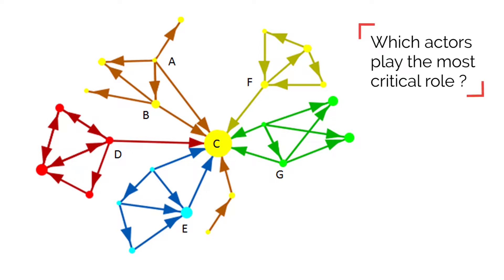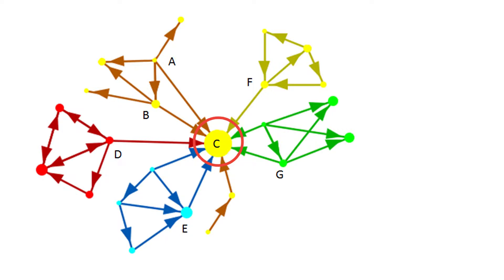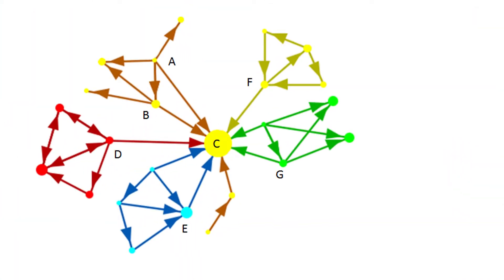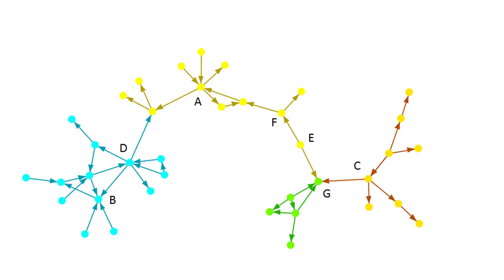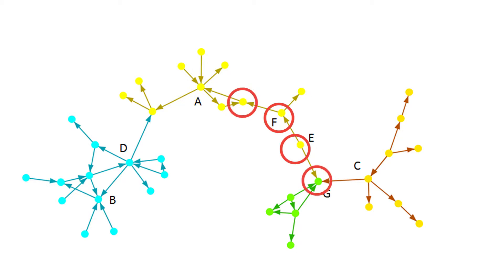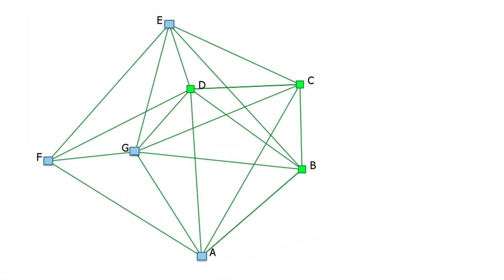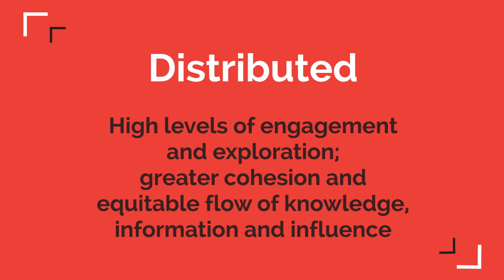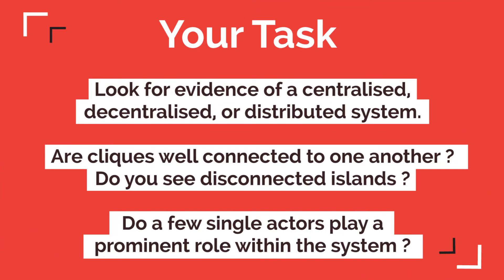Lesson 20: Understanding system structures